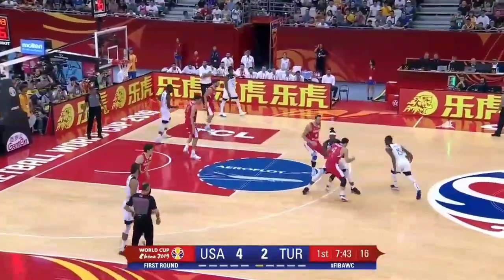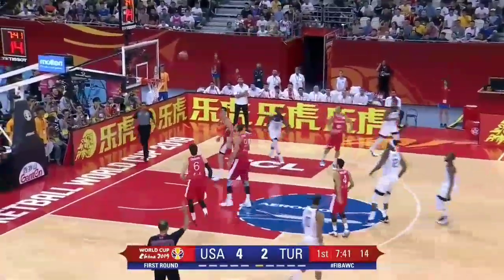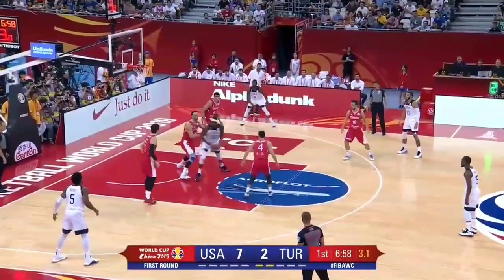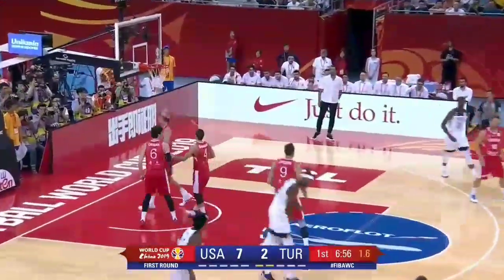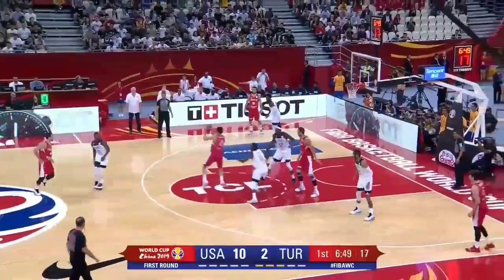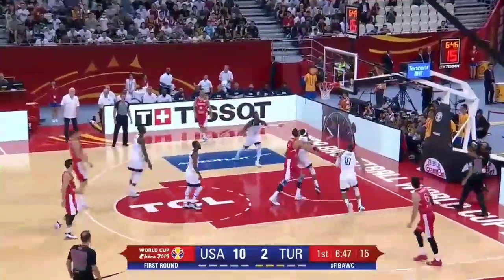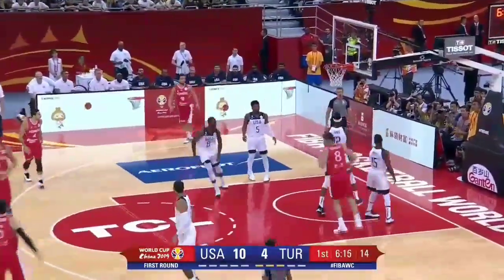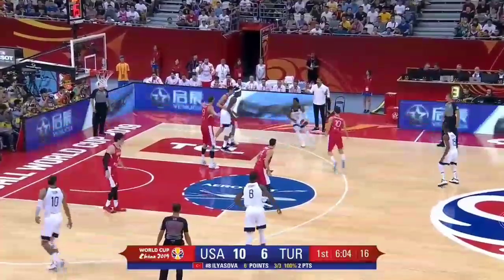Highlights:USA vs TURKEY l FIBA WORLD CUP 2019 08/03/19